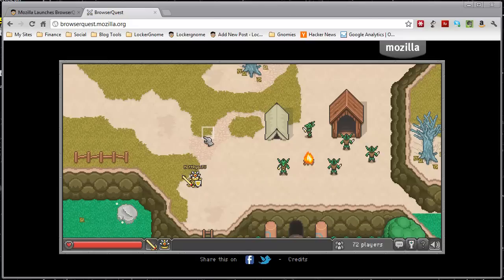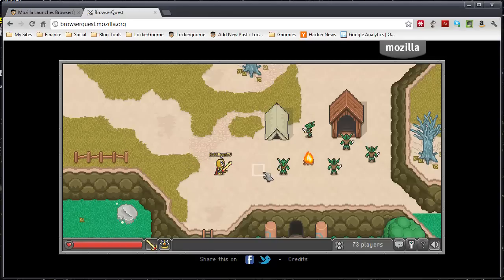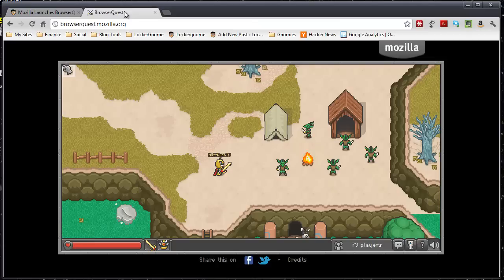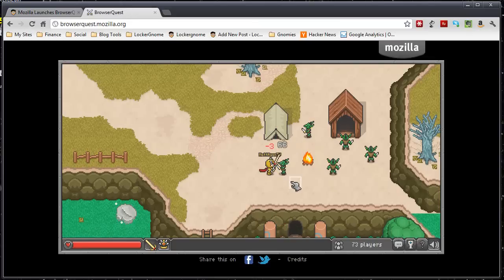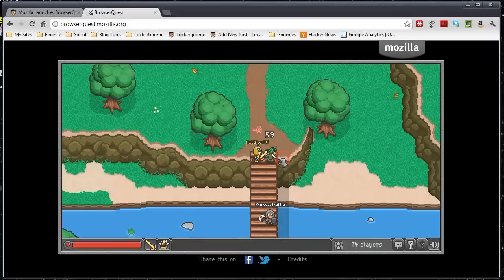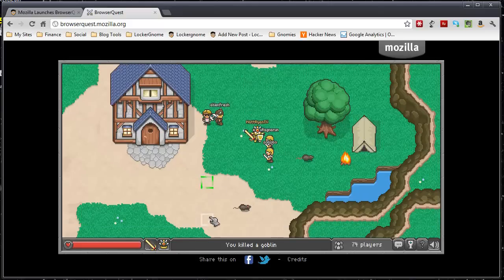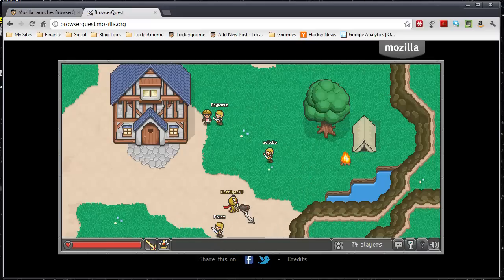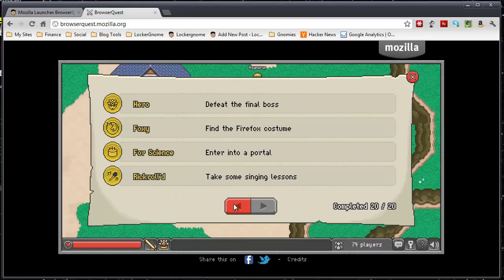Mozilla BrowserQuest Review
BrowserQuest is an excellent game by Mozilla to showcase the latest Web technologies and how they can be used to build a massively multiplayer online game. It's fun, and quite addicting.